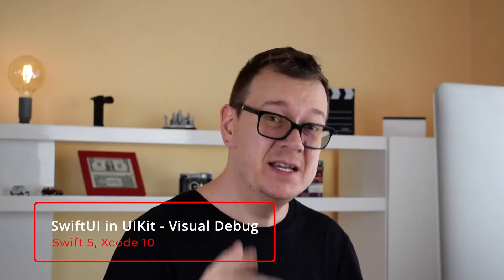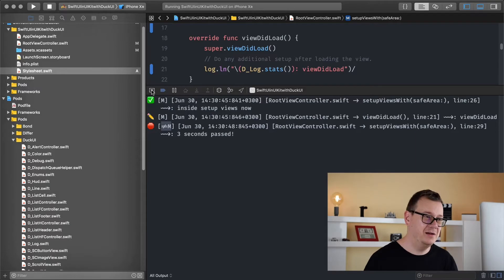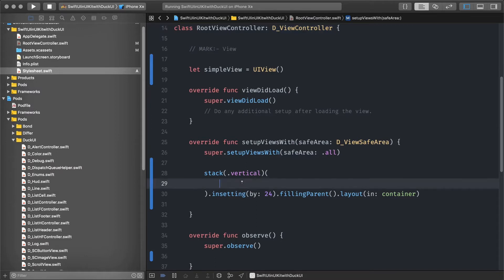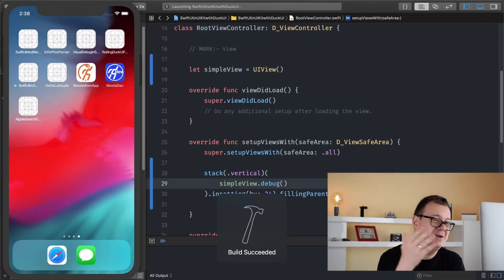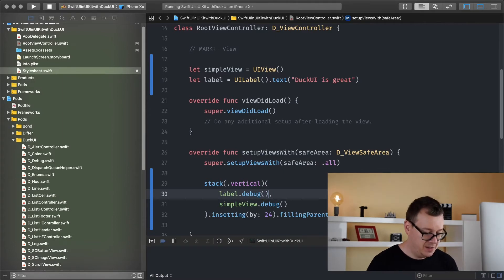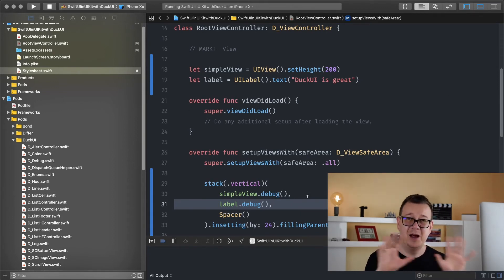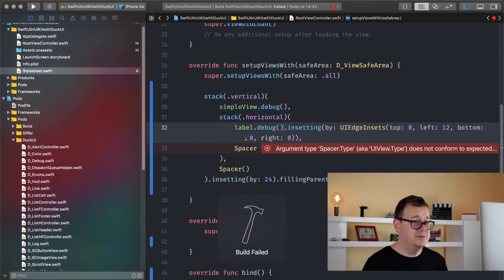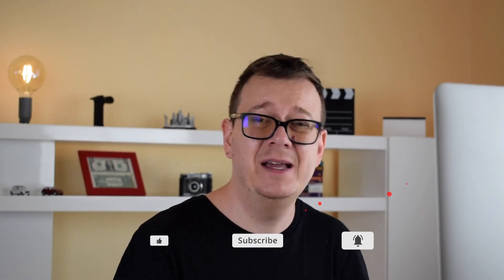Xcode Debugging - Visual Debug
Want to learn Xcode and Xcode debugging? Want to know more about visual debugging or ios debugging,?Are you looking for a good swift debugging? Well you're in luck! Because this ios video tutorial you will learn about ios app debugging! Discover how to use SwiftUI syntax and concepts in UIKit. In this Uikit series I'll guide you through DuckUI, SwiftUI for UIKit. Kinda. SwiftUI has a neat visual debug area around the view that you are currently editing. I really liked this one because it helps tremendously in laying out your UI. So I have added this debug feature to DuckUI. Enjoy the easy visual debugging! In this debugging tutorial I will give you a quick start to debugging breakpoints especially xcode breakpoints, print function, swift print format, xcode tips and tricks. If you want to learn swift programming, then this xcode debugging tips are perfect for you! I will talk about xcode debugger commands, swift print object, swift data types, xcode debug on device, memory debugging and exception breakpoint. If you want to learn swift print you are in the right place. Join Rebeloper as he breaks down swift programming on youtube!
I will give you advice on how to learn swift println fast and easy. Just keep watching!
Swift and UIKit explained at it’s best!
Let’s dive into this tutorial!
→ Useful Links →